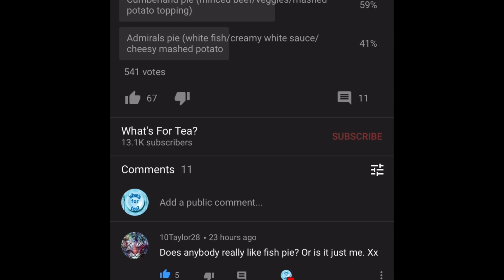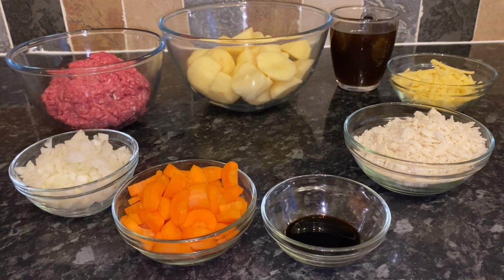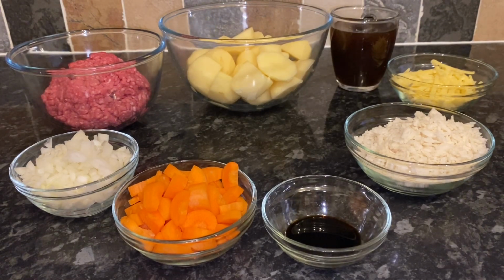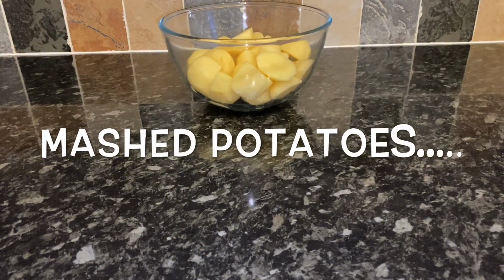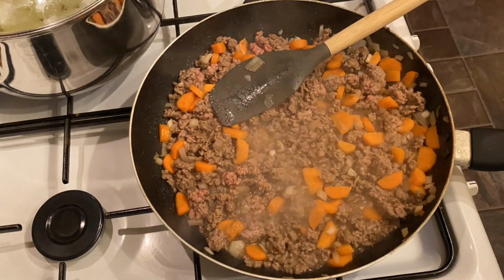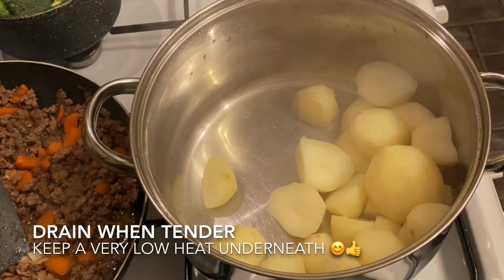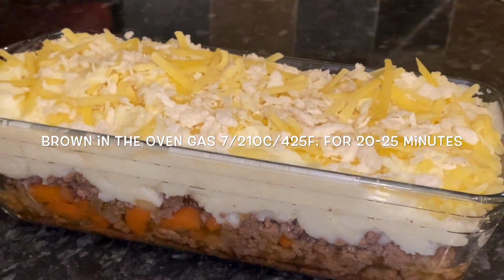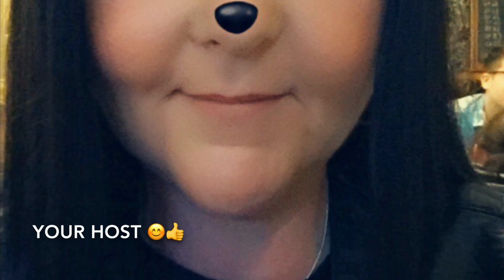Family style Cumberland pie :) Easy recipe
Hey everyone :)

Today I made this amazing Cumberland pie,  and it was delicious…so perfect for this time of year!

I’ve listed everything I used down below in case you want to give it a go for yourself :)

1 Tablespoon Worcestershire sauce
3 Medium carrots, diced
1 Medium onion, chopped
450g (1 pound) Minced beef or lamb
1kg Floury potatoes such as Maris Piper, Desire, Kind Edwards or Ukon Gold
Half pint (1.2 cups) of beef stock
Handful of grated cheese (I used cheddar)
Handful of breadcrumbs (I used Panko)

**A knob of butter and a little milk for your mashed potato**